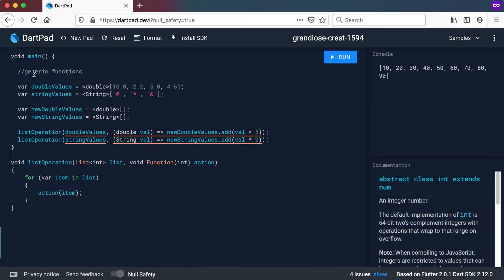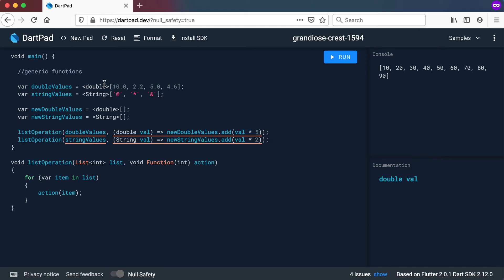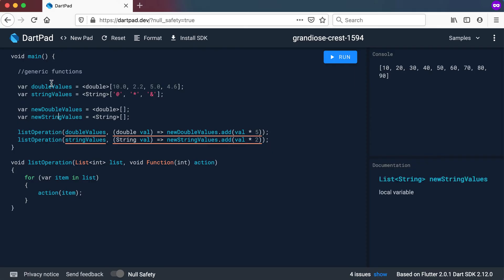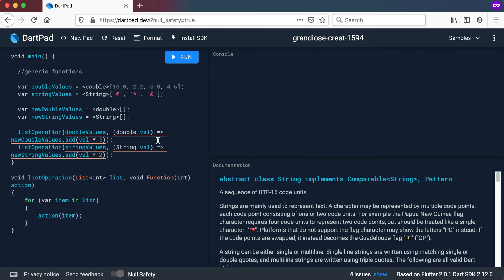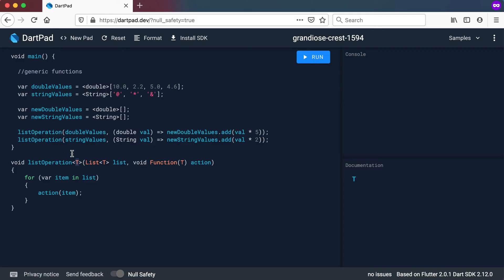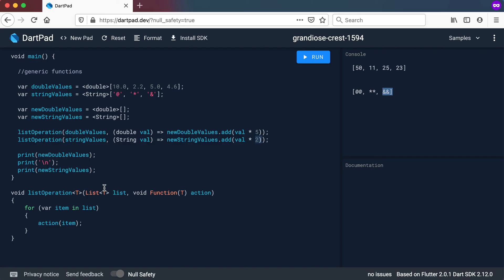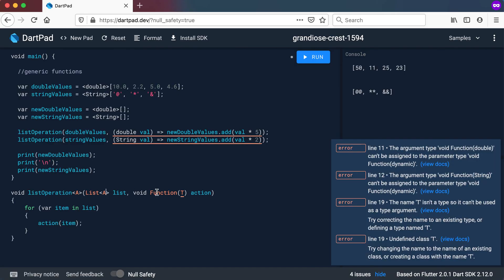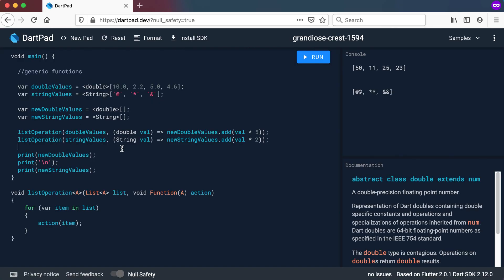Dart Functions - Generic Functions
In this video we look at how to declare a generic function in Dart.